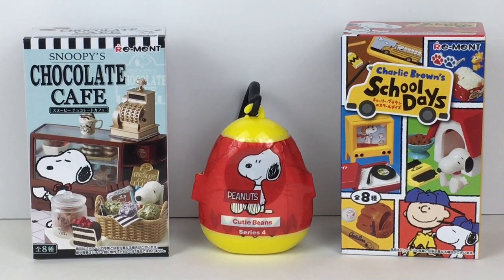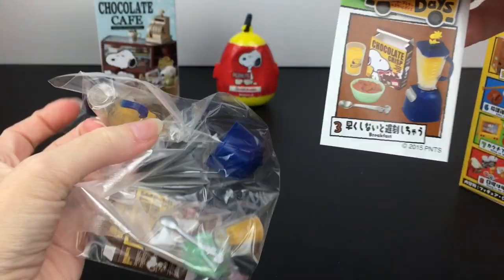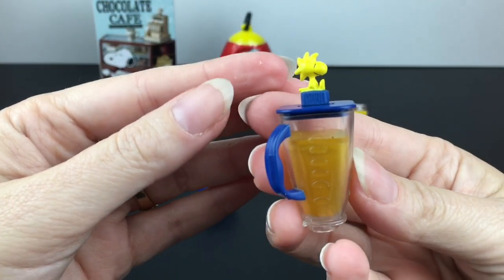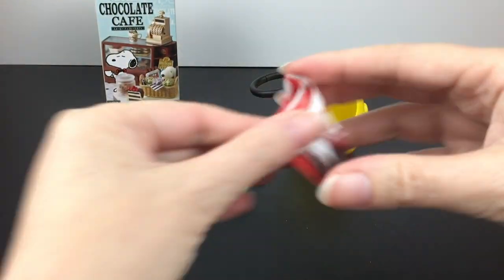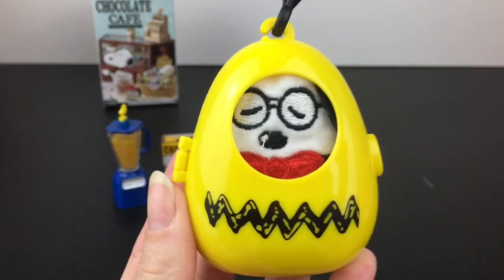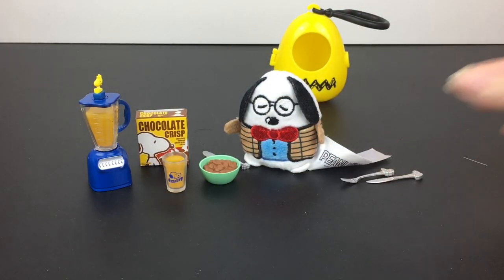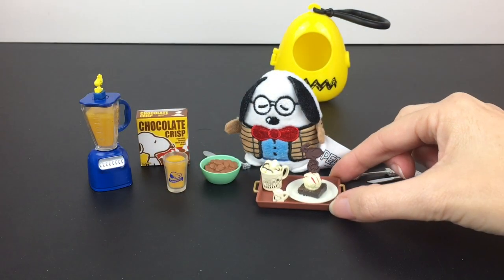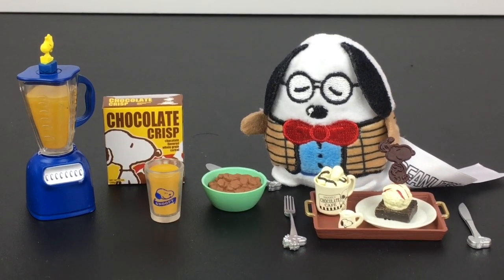Opening Snoopy Cutie Bean Plush & Rement Blind Boxes ~Charlie Brown School Days & Snoopy Cafe Review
Today I'm unboxing Snoopy & Peanuts mini figures & collectibles. *This channel is an adult hobby & collector channel. Content and references are intended for ages 14 and up.